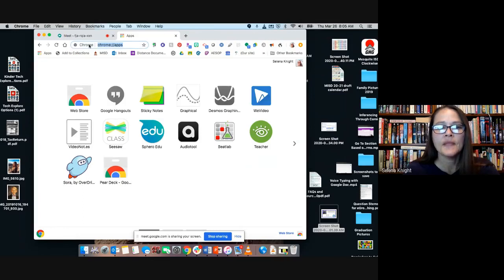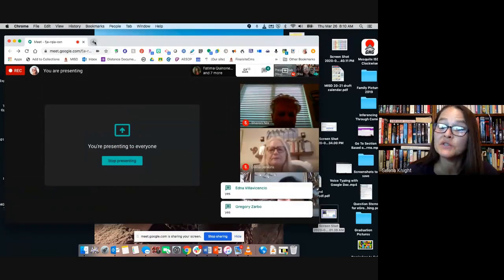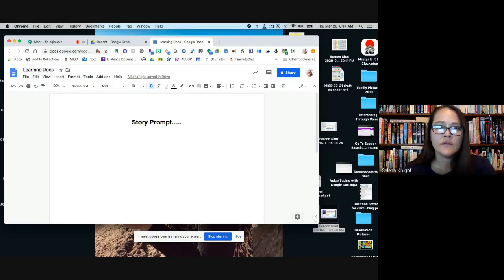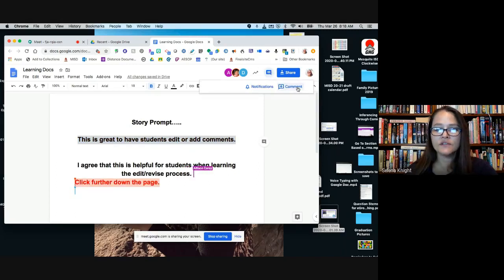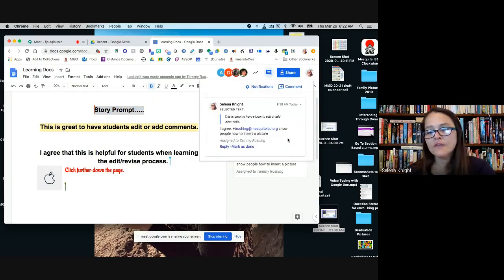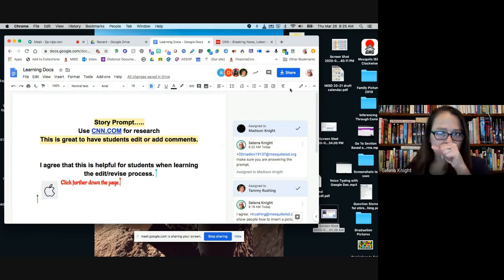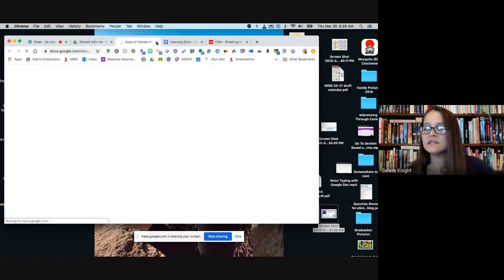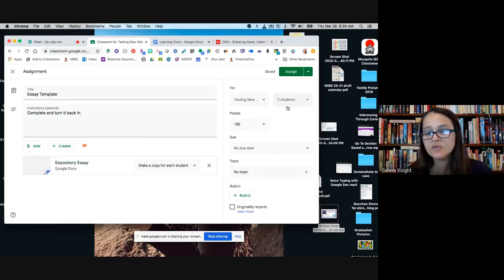Staff Meet Session: Google Docs